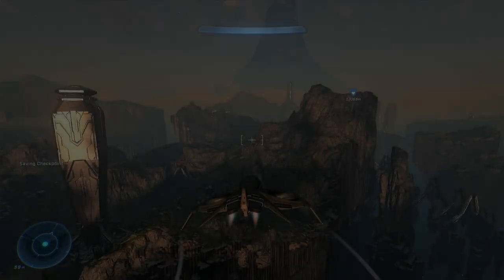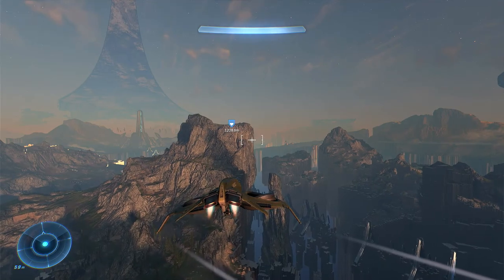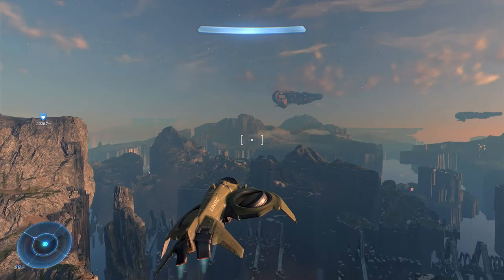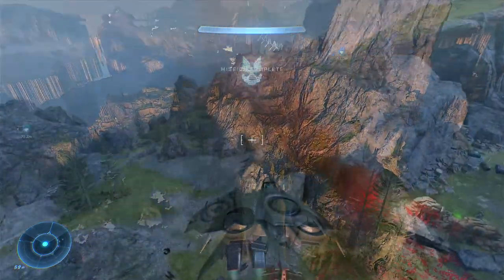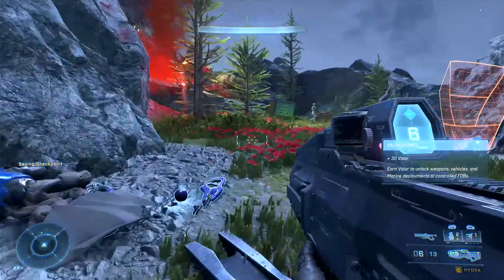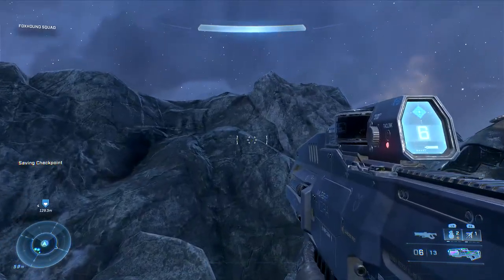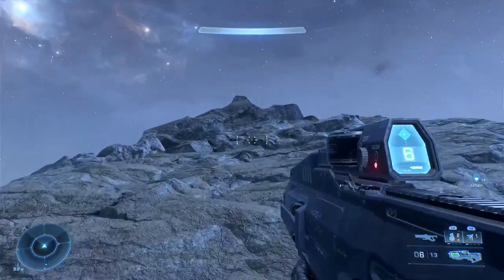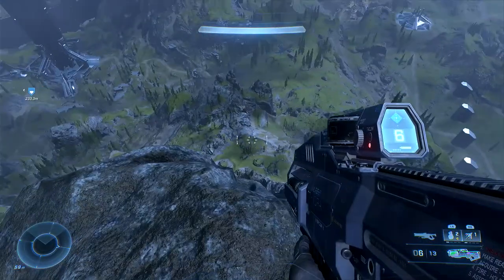HALO INFINITE **NOSEBLEED Achievement **